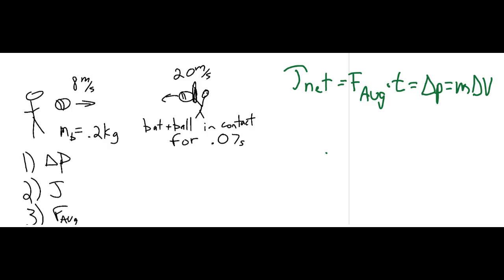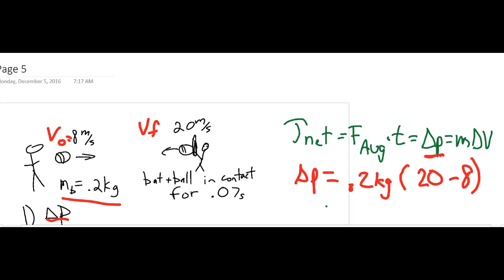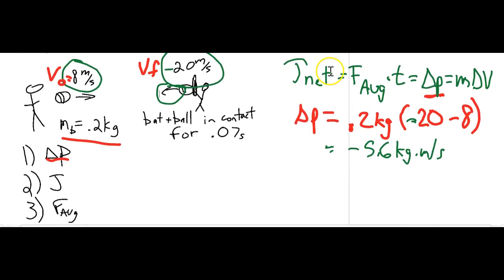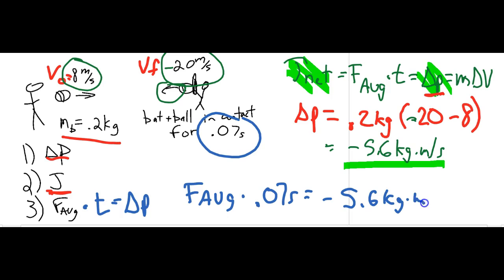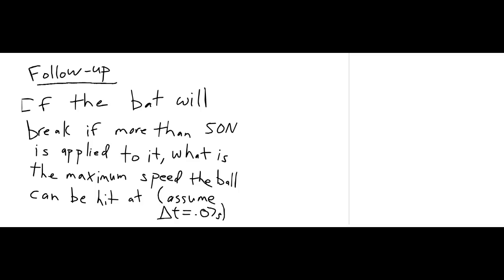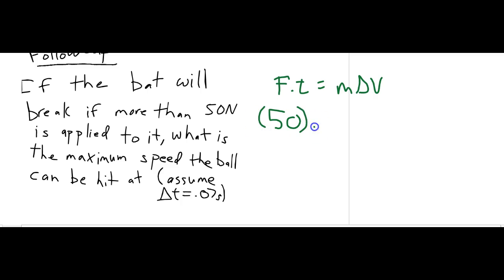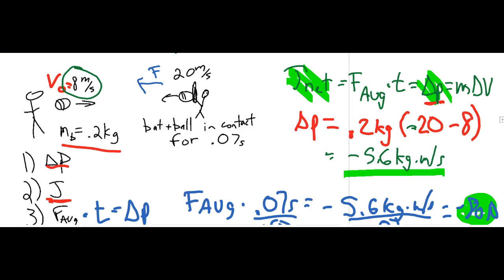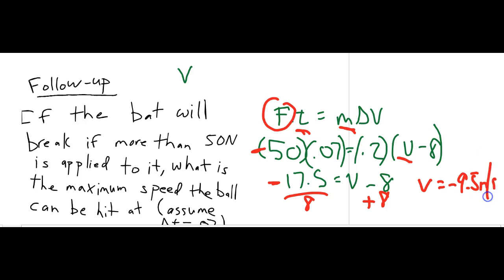Impulse baseball problem